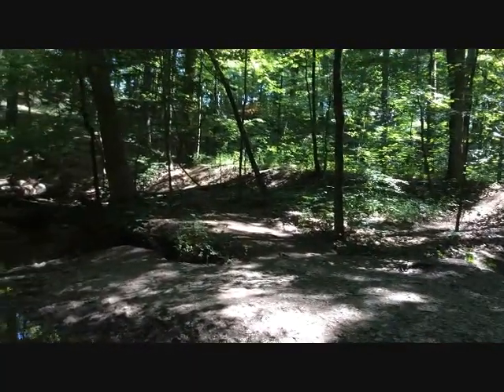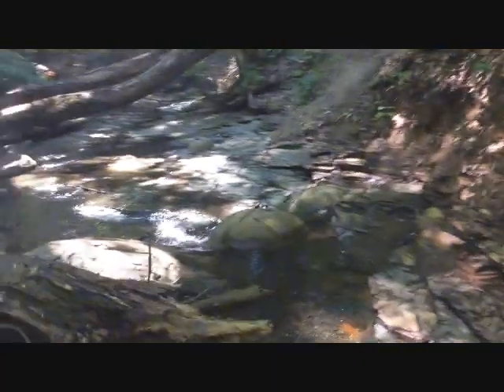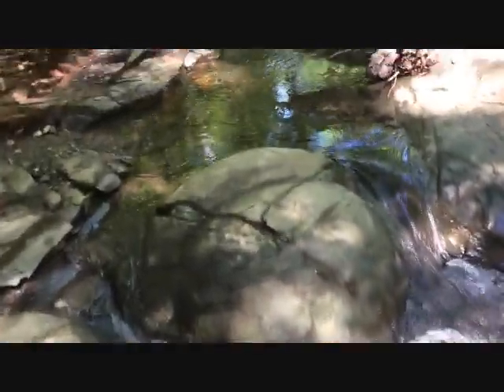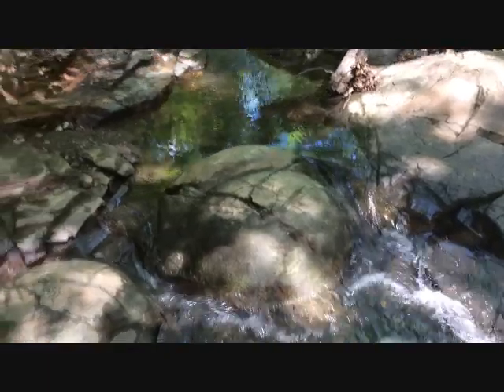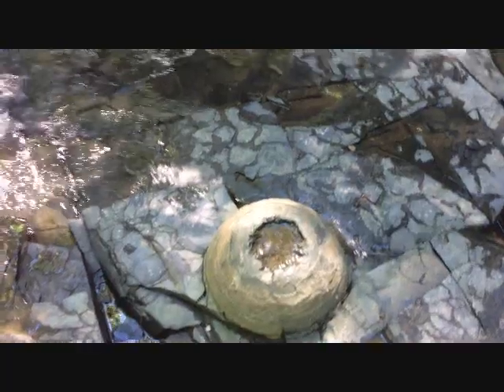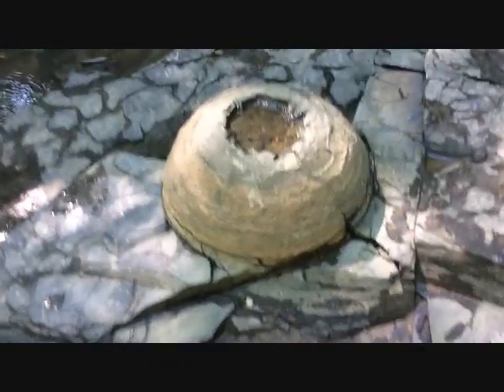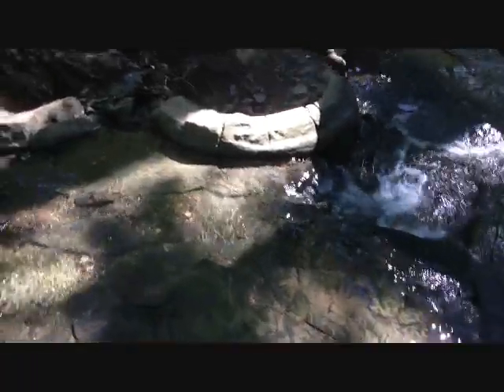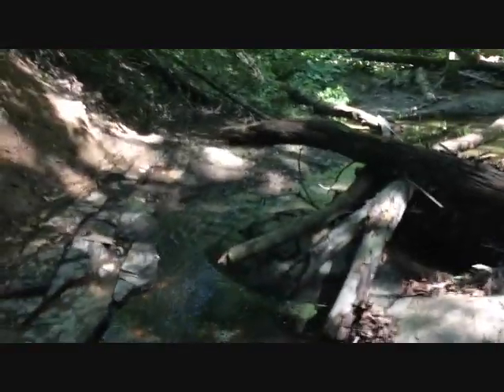Highbanks Metro Park: Concretion Forms